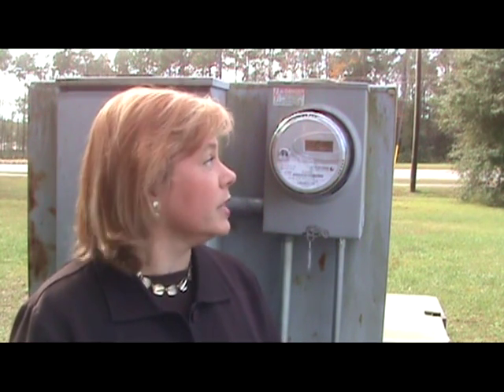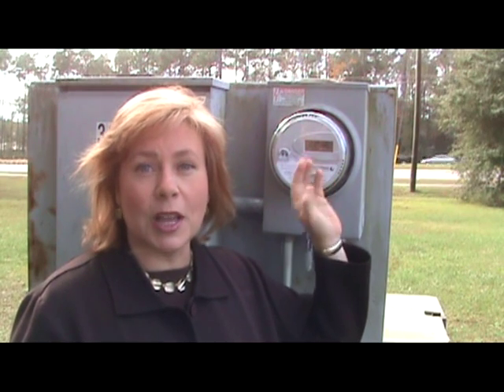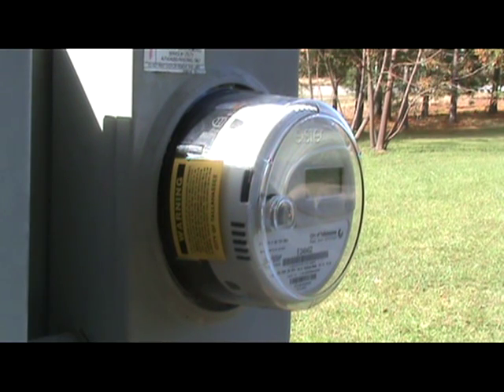Florida Public Service Commission - How to Read a Smart Meter